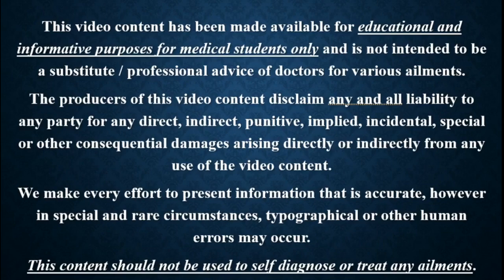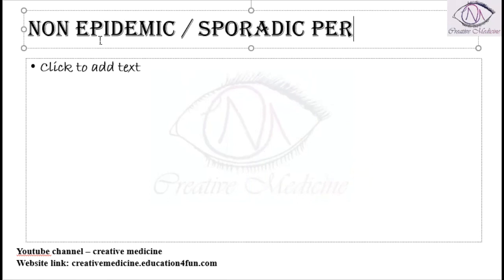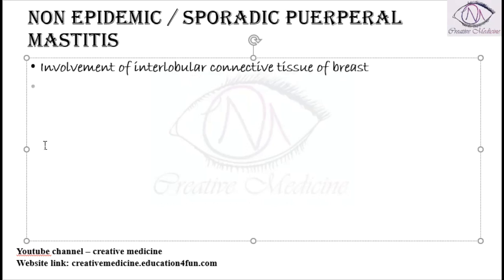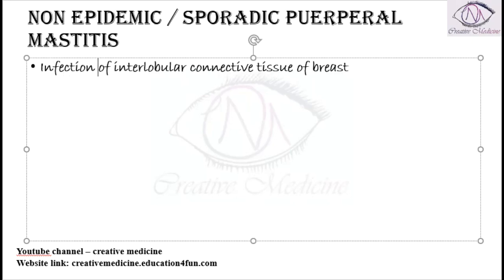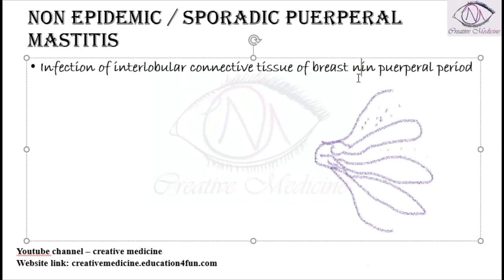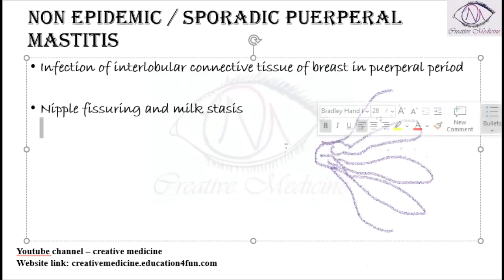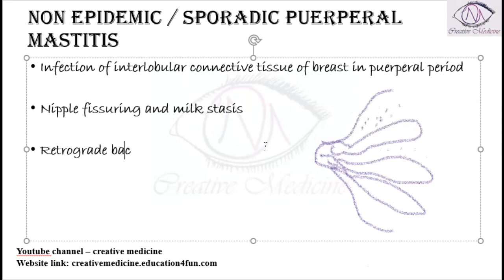Lec 2 Puerperal Mastitis